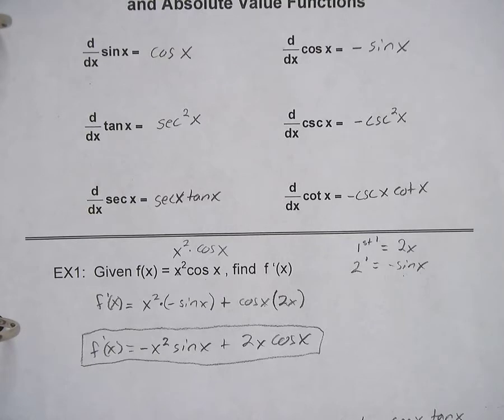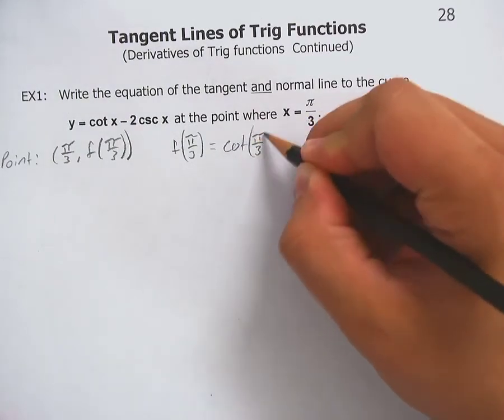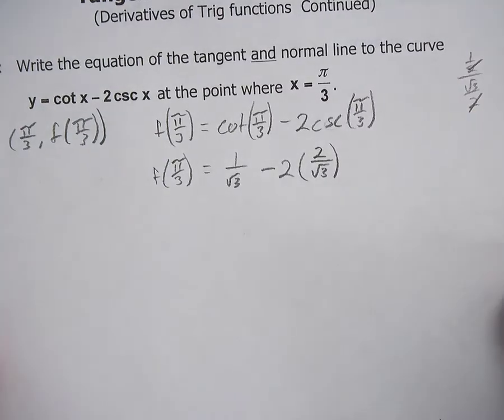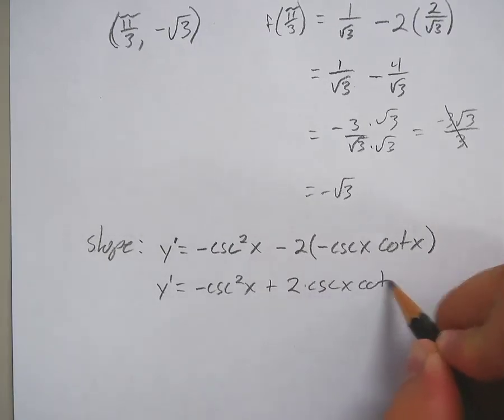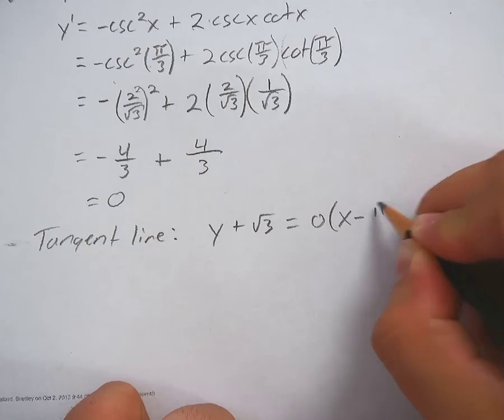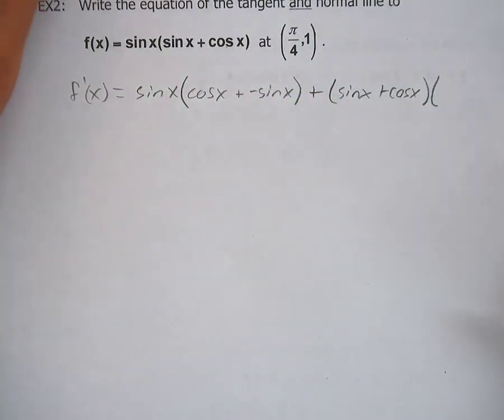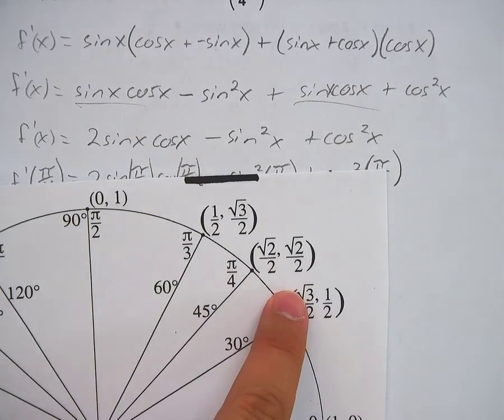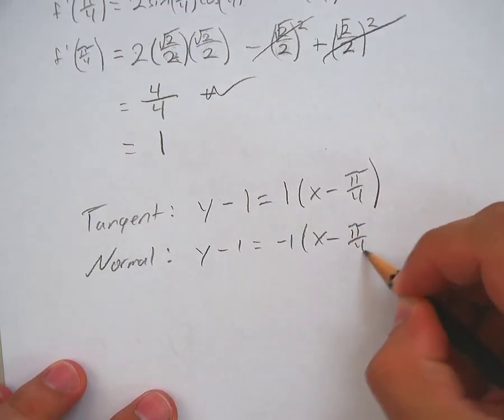Cal 28 Trig Tangents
Finding Tangent Lines with Trig functions